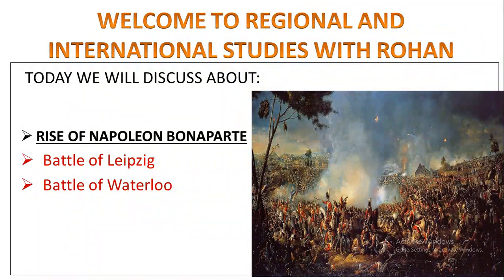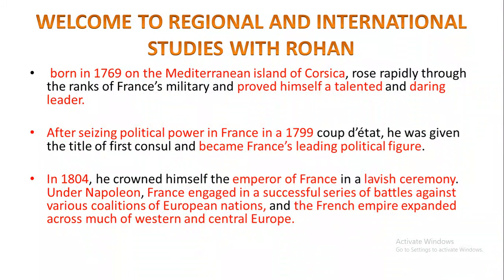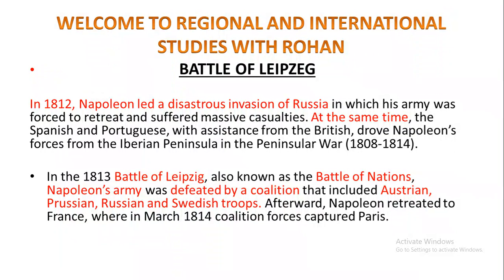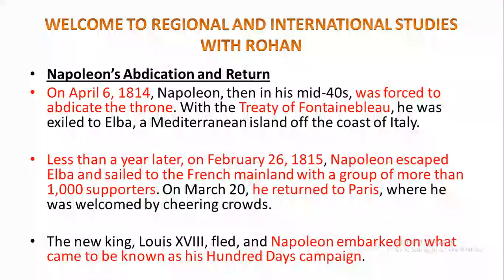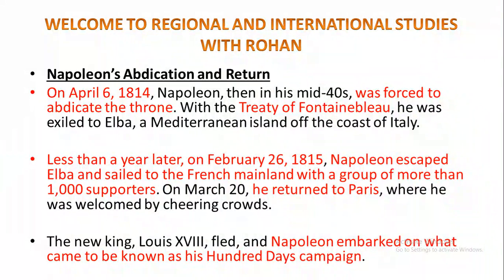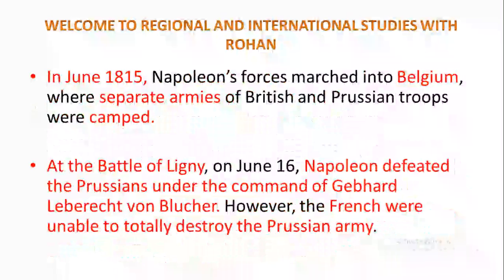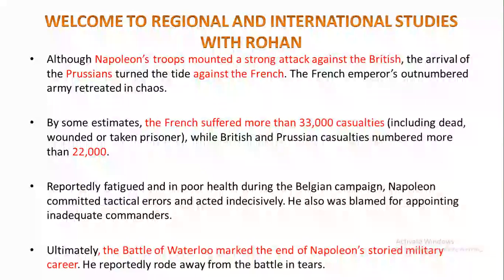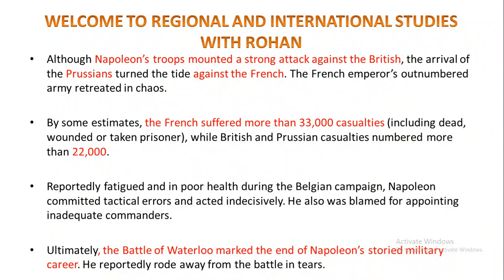(English) Rise of Napoleon || battle of ligny || battle of leipzeg || battle of waterloo || UPSC SSC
For Hindi lecture of this Video